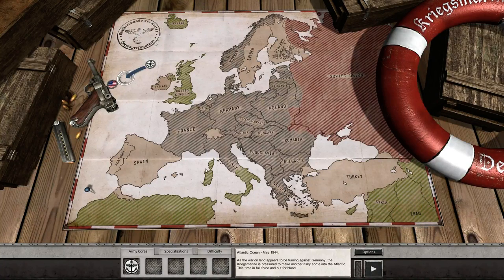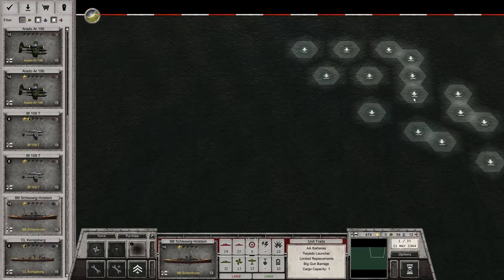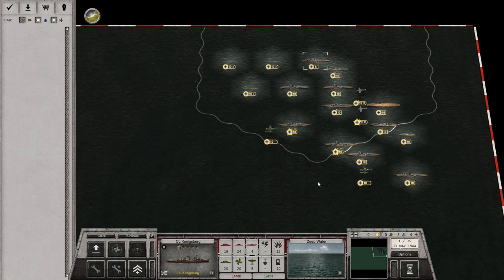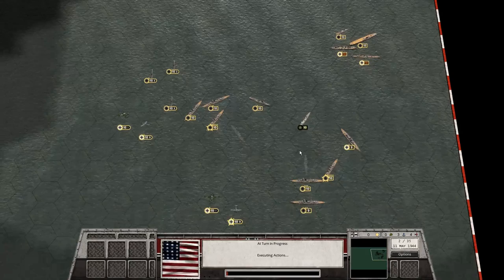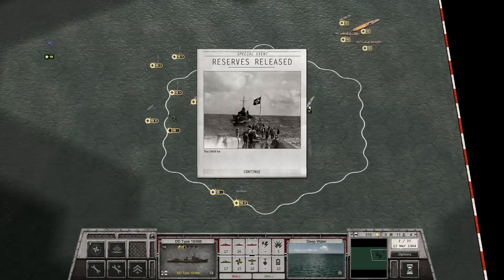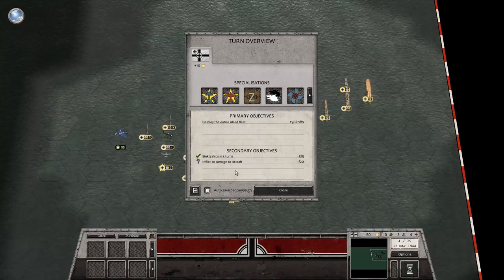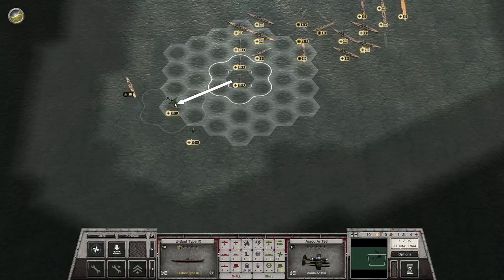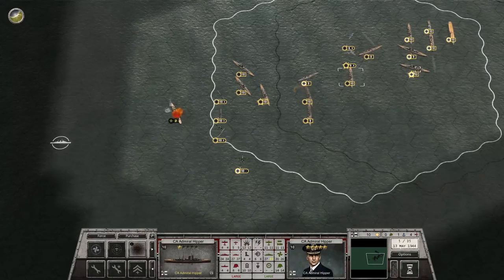Order of Battle | Kriegsmarine | Atlantic Diversion | Part 1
Let's Play Order of Battle - Kriegsmarine Campaign

Kriegsmarine is a DLC for the Order of Battle series and it covers the German Navy’s efforts to challenge Allied

superiority at sea. From the shores of the Baltic to the deep waters of the Atlantic Ocean, you will lead a smaller varied

fleet of destroyers, cruisers and battleships, submarines, seaplanes tenders and carriers, as well as Marines units

specialized in amphibious assaults.

In Kriegsmarine we for the first time focus exclusively on the many engagements of the German Navy, as well as alternative

“What-if” scenarios involving battles in the North Atlantic.

Since our Pacific Campaign, this is the first that focuses exclusively on naval warfare, and in Europe nonetheless!  Your

focus is entirely on a German Naval core force. The campaign begins during 1940 where your main goal is to support the

Wehrmacht by using your ships to assist them during various operations.  Then we move to battles in the Atlantic and the

Baltic, and it features several “what-if” situations as well: perhaps you can save the Bismarck, or even employ the Graf

Zeppelin carrier!

The icy North Atlantic is unforgiving, and only the finest admirals can see the battle to the end.  Will you sail back to

the Reich with cheering crowds awaiting your arrival at the docks? Or will your ships become underwater tombs for your

men?

Kriegsmarine features 9 different scenarios and many new units featuring naval and air warfare, including several naval

bombers and flying boats!